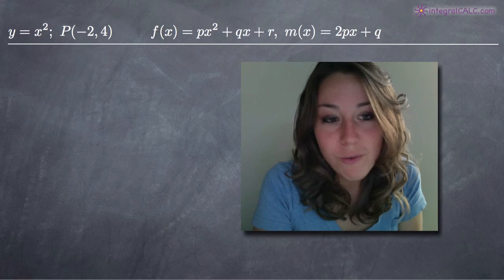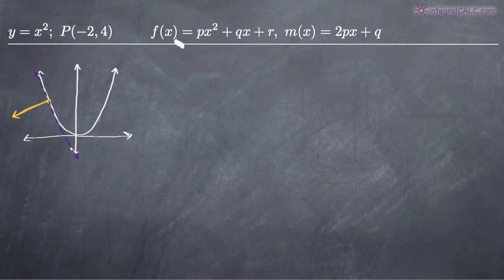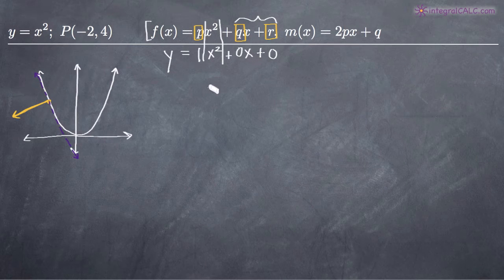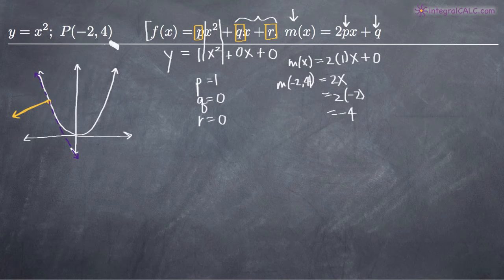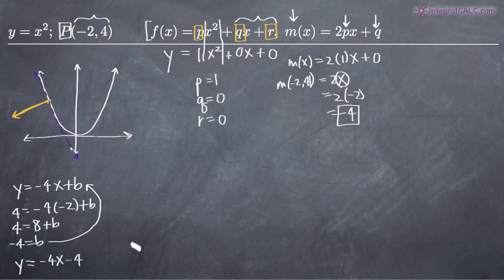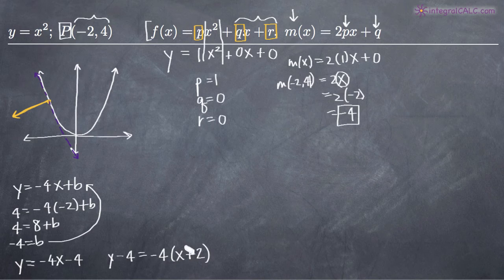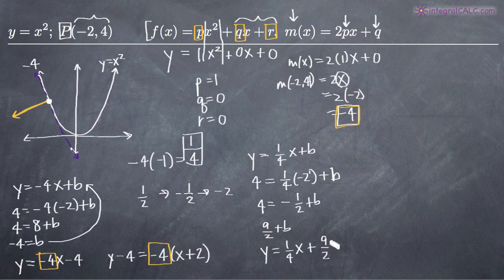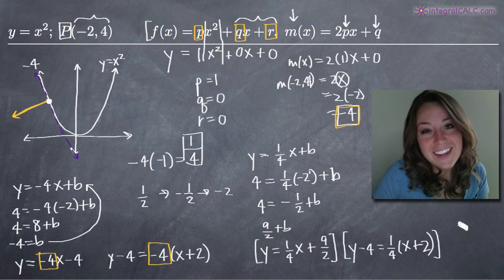Normal Line Example 1 (KristaKingMath)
In this video I explain a Normal Line calculus problem example.